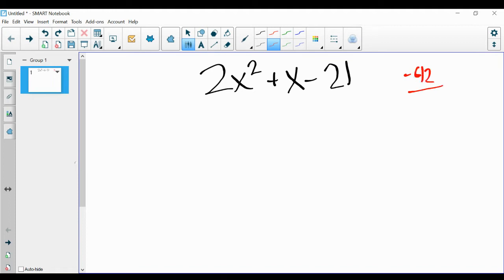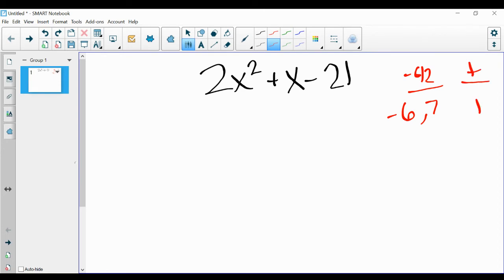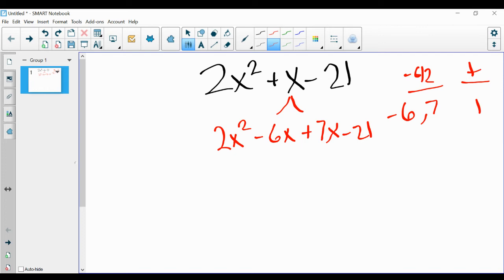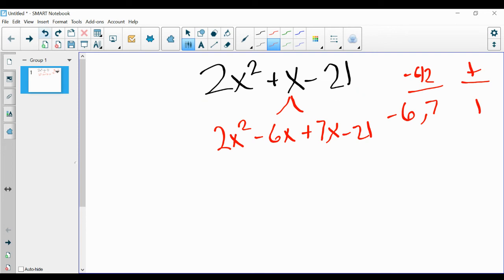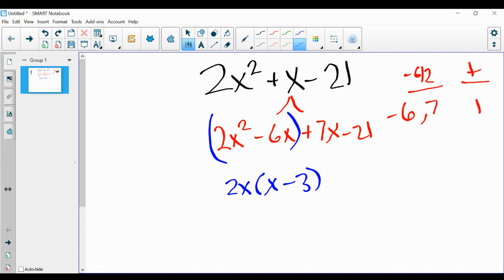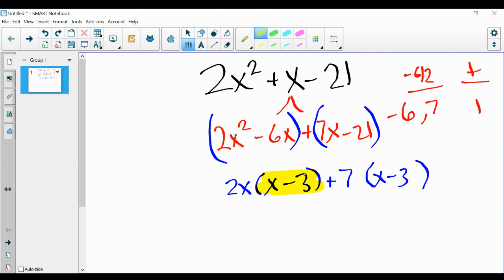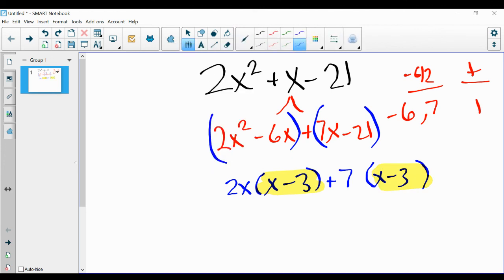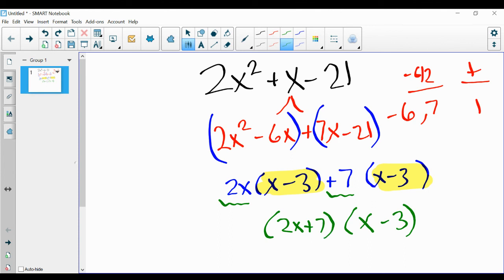Factoring by grouping ex2